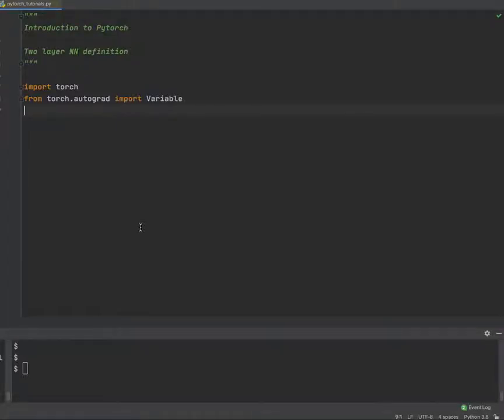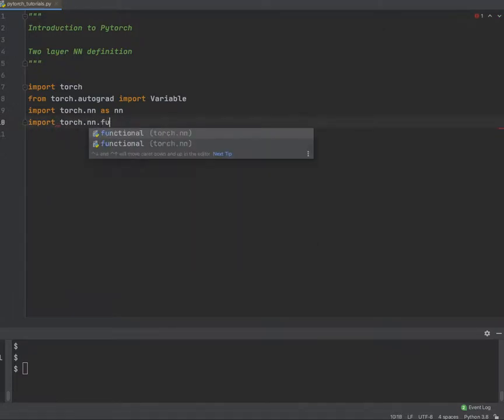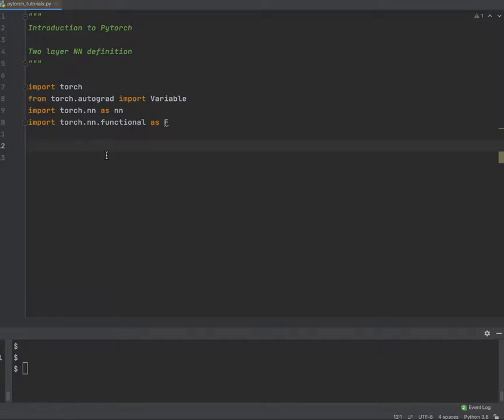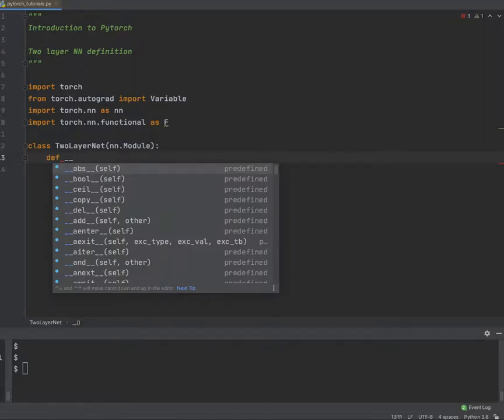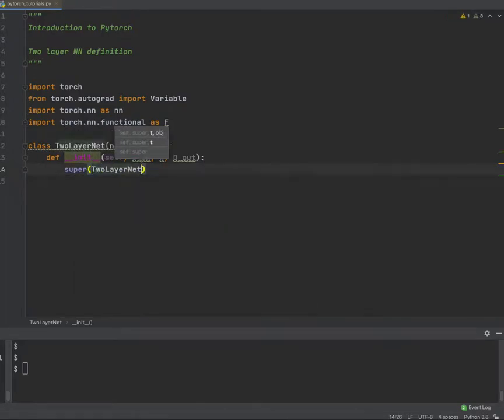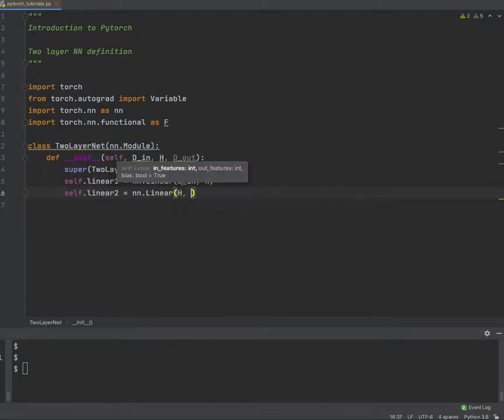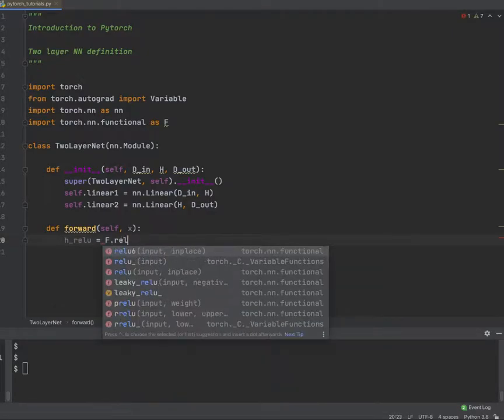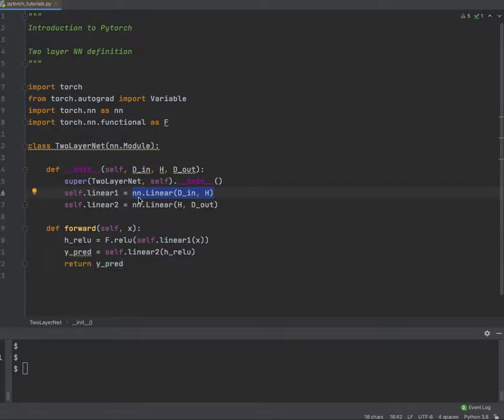Introduction to Pytorch - Defining a two layer neural network